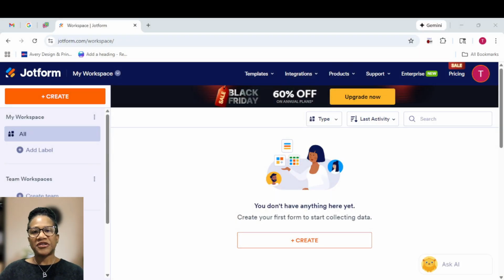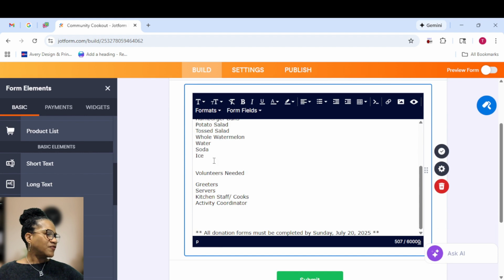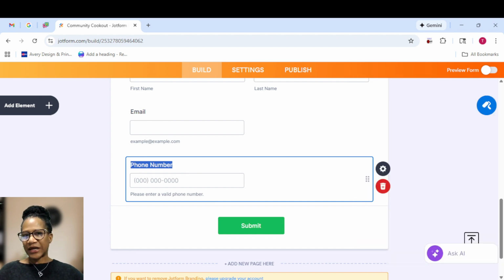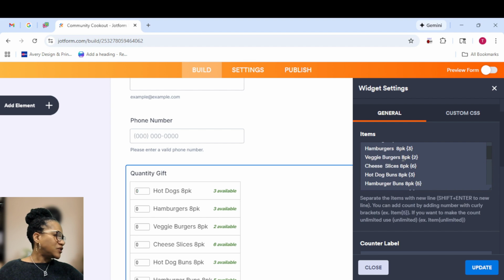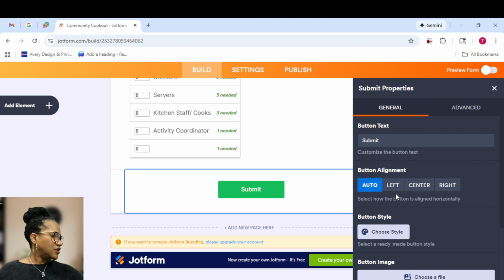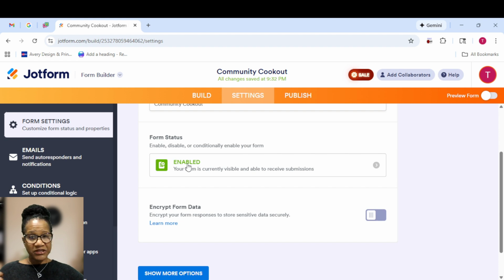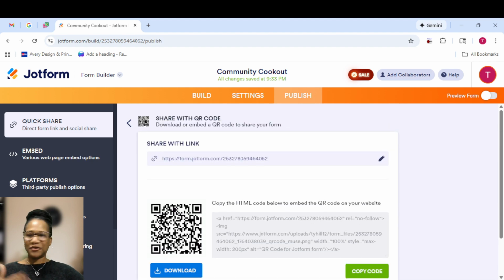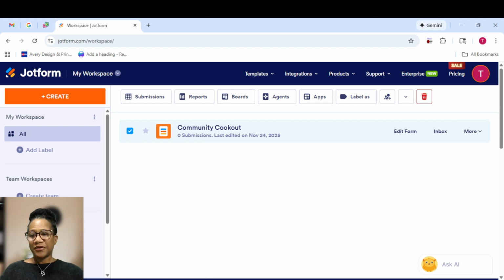Creating a quantity based sign up sheet using JotForm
In today's video we will walk through the steps for creating a quantity based sign-up sheet using JotForm.  We will address how JotForm allows you to track donation quantities needed versus donation quantities remaining - saving time and energy while making room for your ministry to flow.

This channel was created to help ministries build structure, clarity, and efficiency — so leaders and members can focus more on what truly matters: serving God and the community.

Here you’ll find practical videos on:
✅ Creating standard operating procedures for church functions
✅ Organizing administrative systems that keep ministry flowing smoothly
✅ Simplifying how information is requested from pastors and staff
✅ Using technology for Bible study, church school, meetings, and live streaming
✅ Building a “model ministry” that runs like a well-oiled machine

If you’re ready to bring order to your ministry operations and let your calling shine through, subscribe and join me as we combine faith, organization, and technology to serve with excellence.